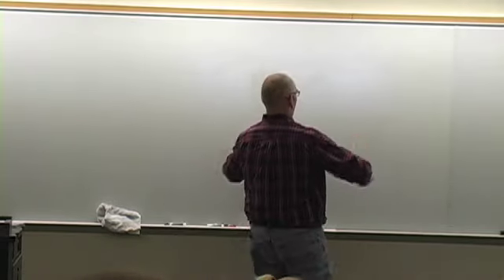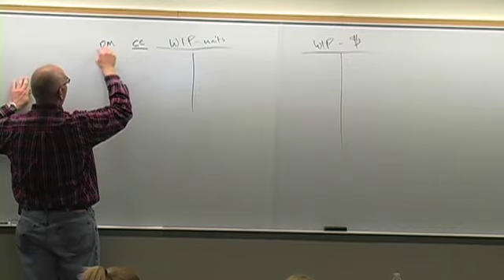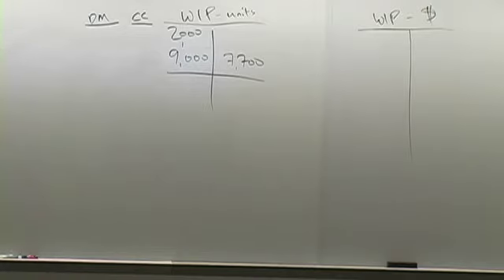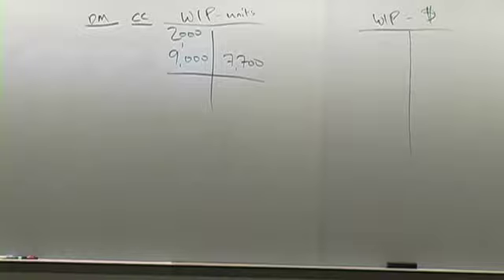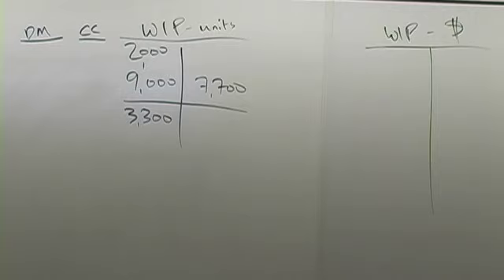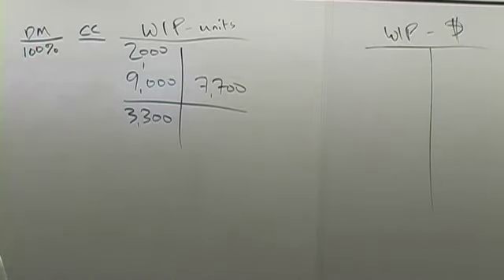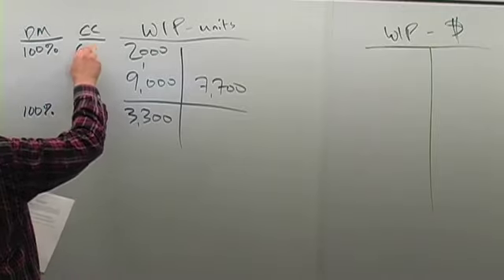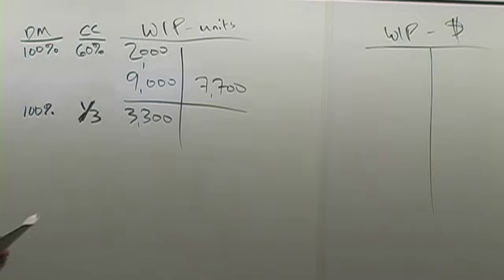9_30_10_pt3.mov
Fall 2010
Principles of Managerial Accounting
Process Costing
Part 3